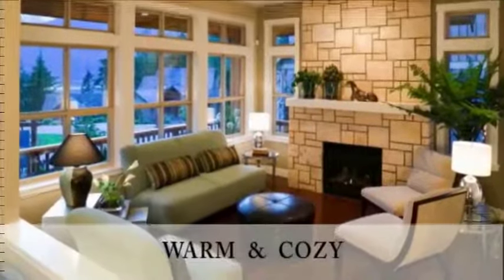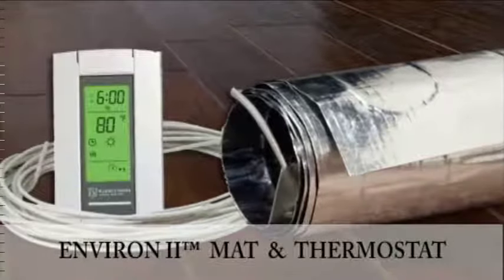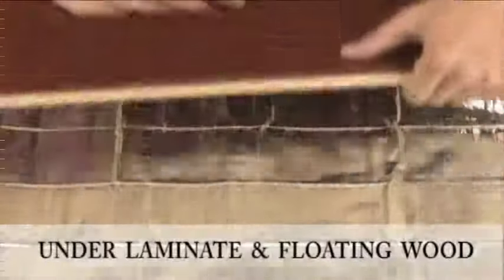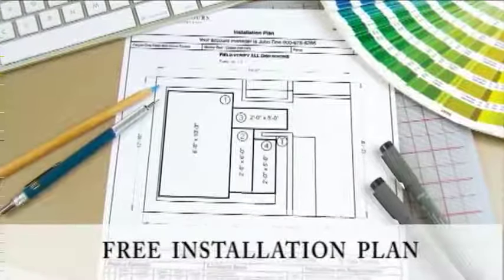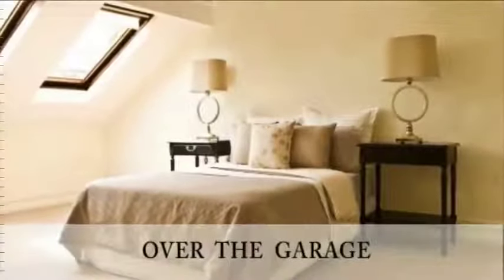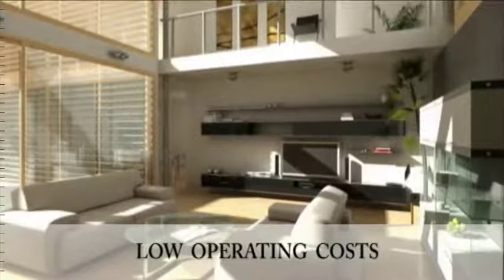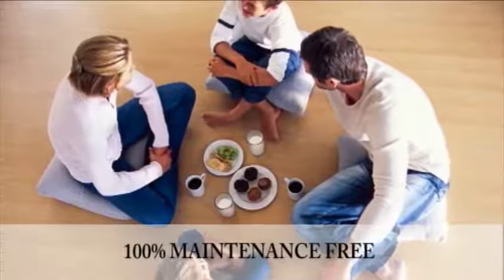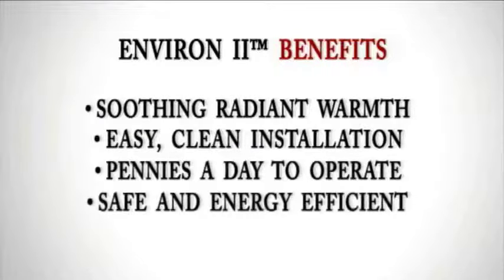WarmlyYours Introduction to Environ Easy Mats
Environ TempZone™ Flex Roll Collection :

WarmlyYours was the first to introduce nonadhesive, foil, electric floor heating to the North American market, and we have over a decade of experience with this advanced design heating technology. At 12 watts per square foot, the energy-efficient Environ™ systems allow for the gradual warming of delicate carpet and floating wood floor coverings.

The Environ™ Flex Rolls are flexible and specifically designed for easy installation under the carpet, laminate, or floating wood flooring. They can be cut and turned at 90° or 180° to provide thorough wall-to-wall coverage of larger spaces.

Environ™ Flex Rolls have no polarity. WarmlyYours controls are equipped with ground fault circuit interrupter (G.F.C.I.) protection.

Ideal for installation under laminate, engineered wood, and floating wood flooring, WarmlyYours Environ™ Flex Rolls add radiant warmth and comfort to any room. These easy-to-install rolls are C-UL-US Listed and produce 12 watts per square foot. The uniform spacing of the heating elements throughout the non-adhesive foil casing ensures even heat distribution across the entire floor. Along with comes the programmable nSpire Touch which features a 3.5” full-color touchscreen and a modern design that instantly augments any room’s style. With an integrated Install Wizard, it’s never been easier to set up a radiant heating system according to your preferences and schedule. The nSpire Touch allows you maximum control over the floor temperature with 4 programmable events for each day of the week, which is great for “Goldilocks households” where there will be frequent adjustments to the temperature or thermostat’s schedule until it’s “just right.” This dual voltage (120V/240V) thermostat puts the control where it belongs, at your fingertips. Includes floor sensor.

Features:
☑ Safe
The number one reason to install electric floor heating under a new floor is absolutely the comfort, a heated floor is literally a luxury you can feel but you probably already knew that.

☑ Affordable
Electric floor heating is inexpensive if you put it in while you’re already replacing or installing a floor. In fact, the cost of electric floor heating systems is as low as $5 per square foot. Unlike hydronic systems, electric floor heating systems don't require expensive pumps or water heaters. Additionally, According to Zillow, homes with heated floors typically sell for 3.2% more.

☑ Flexible
Electric radiant floor heating can be used as your primary heat source or as a way to add supplemental heat to rooms that are tricky to heat like the basement or a room above a garage.

☑ Clean
Electric radiant floor heating is a very clean heat since it doesn’t rely on forced air, which can circulate dust and other allergens.

☑ Forced Air Alternative
Floor heating systems aren't loud like a central furnace, don't dry out the air, and require no regular maintenance.

☑ Saves Energy
Electric radiant floor heating has higher levels of energy efficiency than central air systems because it heats the people and objects in the room directly via infrared heat. Floor heating systems are also inexpensive to operate, you can heat a typical bathroom for pennies a day.

☑ Easy-to-Use Thermostats
The secret to any great heating system is a great control and we've got an entire line of them for our electric floor heating systems.